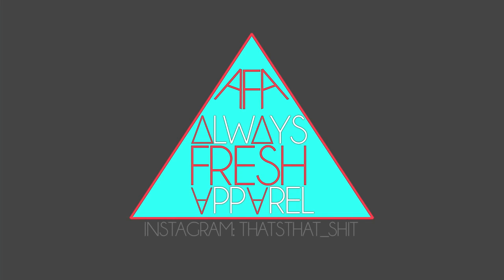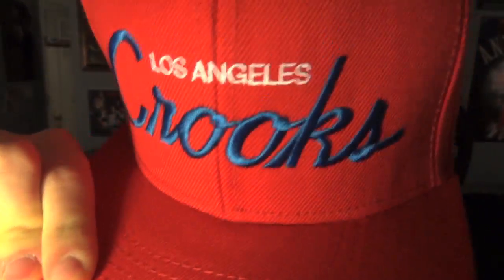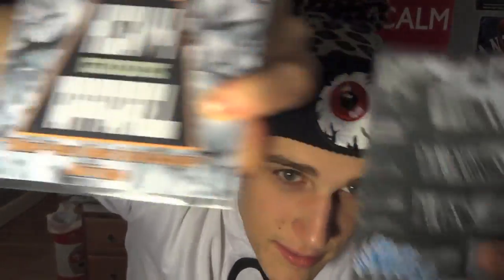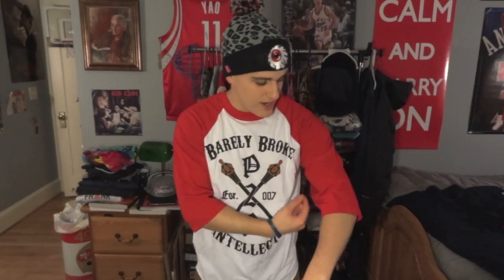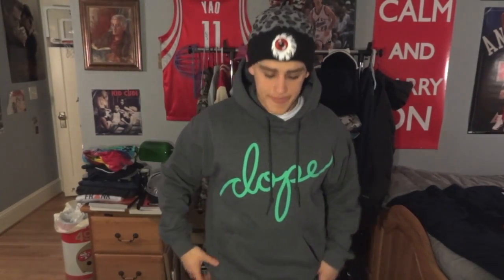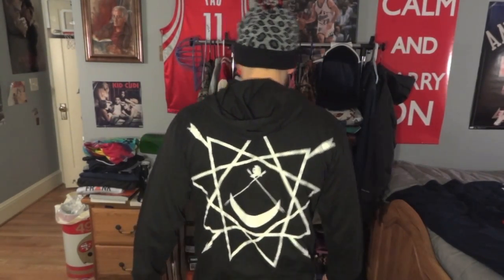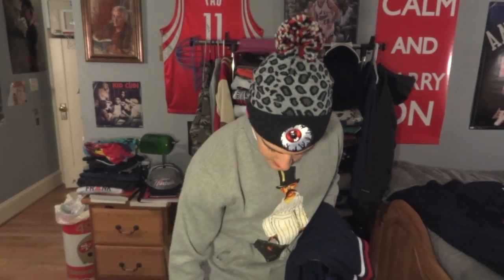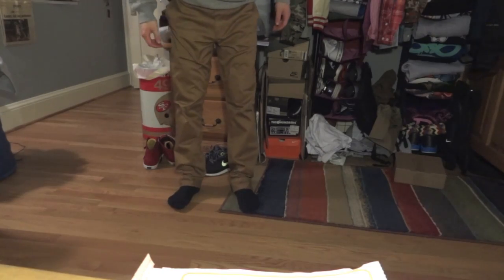PLNDR & Karmaloop Sweatshirt Haul!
PLNDR and Karmaloop have some AMAZING crewnecks and hoodies. This is what I picked up!

And Instagram! @AlwaysFreshAFA

Use my repcode DOPE33 to get HUGE discounts on Karmaloop and PLNDR. Help me help you!

Here is your EXCLUSIVE invite to join PLNDR.com!

Songs:
The Show by DA
Rise and Shine by DA
Top of the Mountain by DA
God Lives through instrumental
Sucka Nigga instrumental